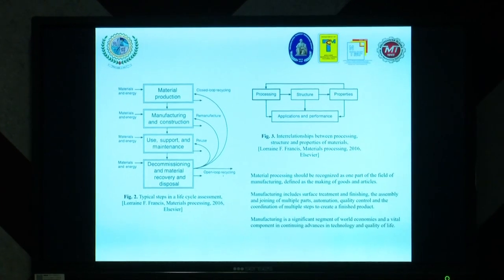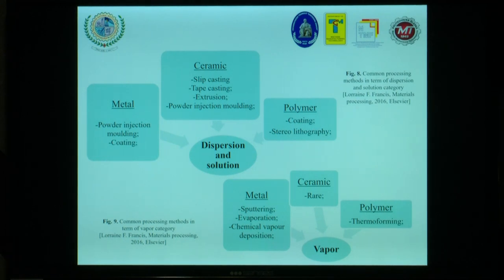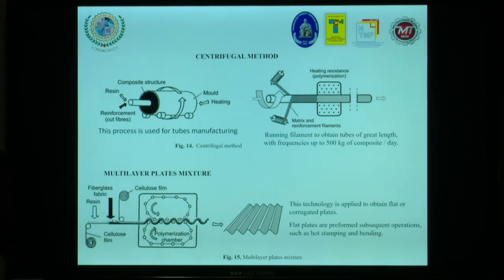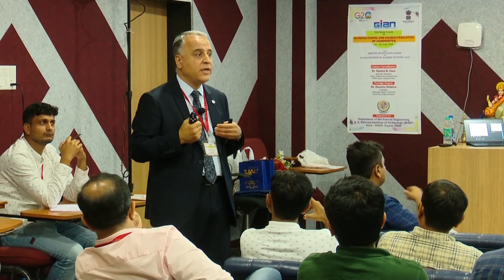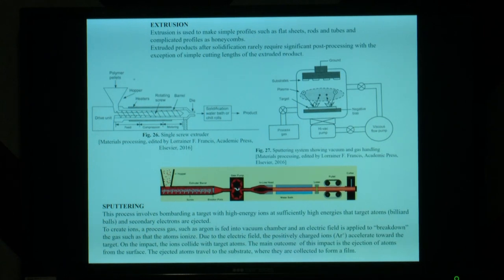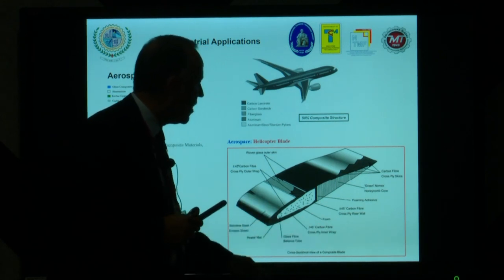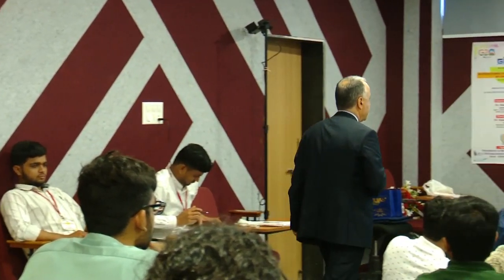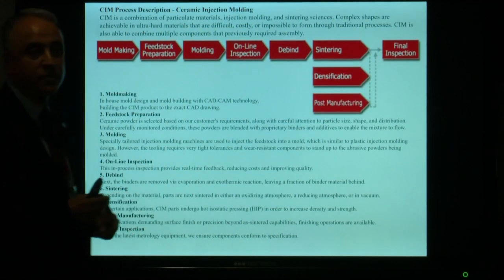GIAN - MCC 2023 - SVNIT Surat | Day - 1 Session - 3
GIAN Course - Manufacturing & Characterization of Composites

Title:   PROCESSING OF METAL AND CERAMIC COMPOSITES
Speaker: Prof. Dumitru Nedelcu

Major Contents:
Processing methods for metals and ceramics in terms of the five categories; Metal matrix composite processes Metal matrix nanocomposite; Industrial applications of MMC; Ceramic matrix composites; Ceramic matrix nanocomposite; Industrial applications of CMC

Note:
The session is abridged by removing some discussions by participants during the session to make it relevant to the viewer who may be interested only in the content of the session.